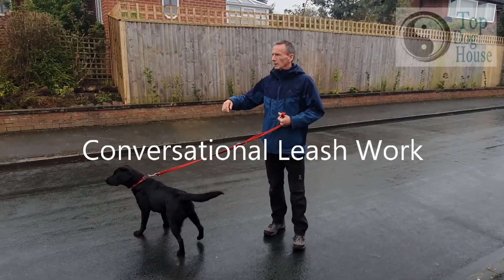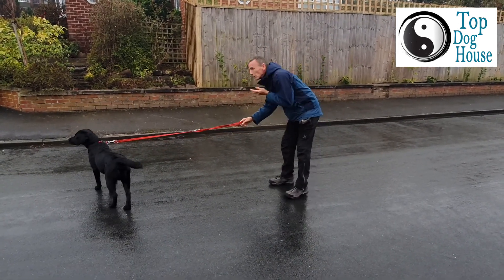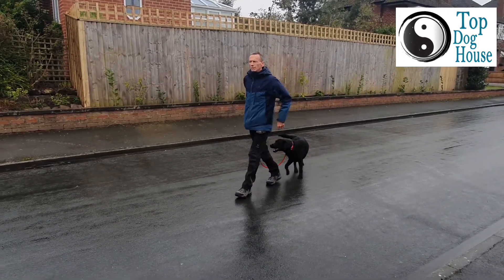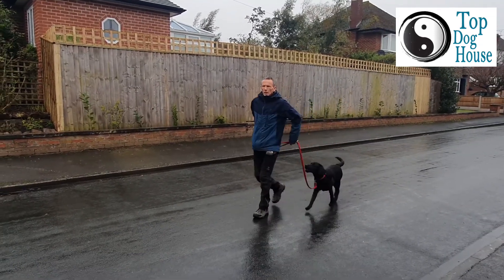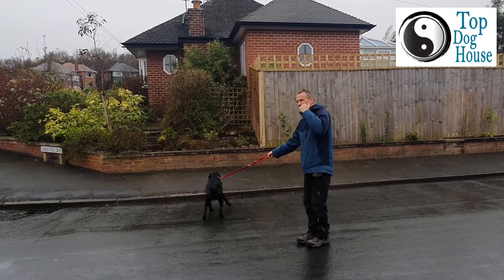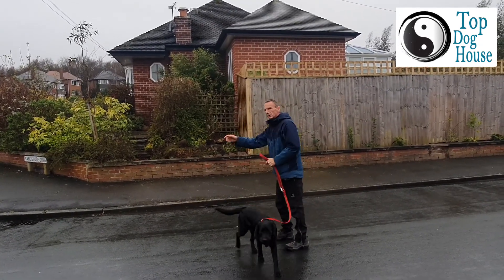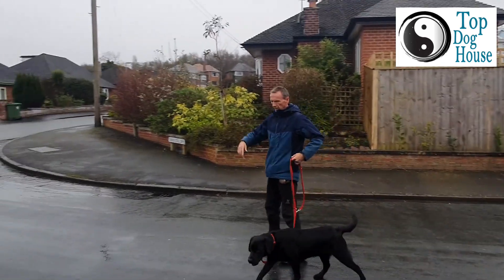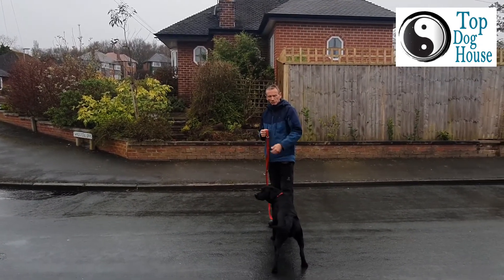Dog Training Basics - Conversational leashwork #02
Teach your dog what to do with leash pressure